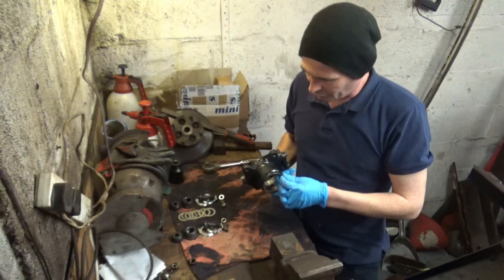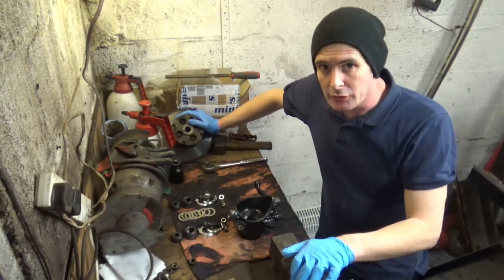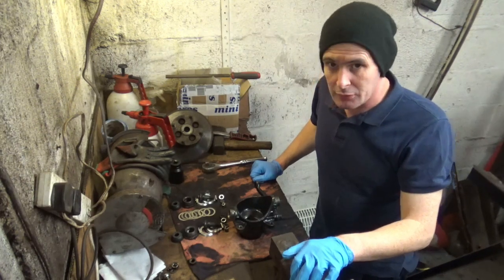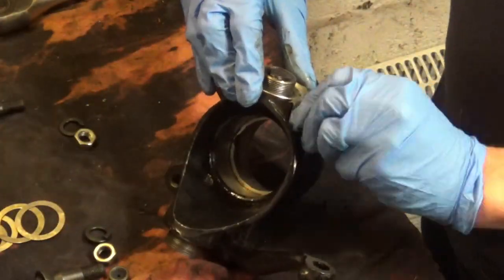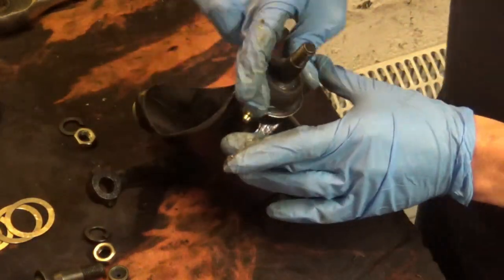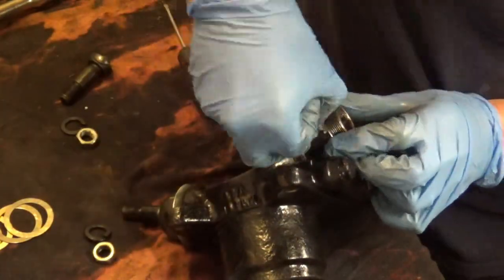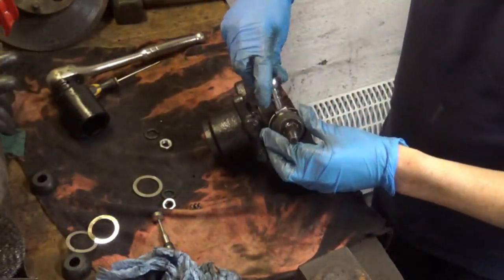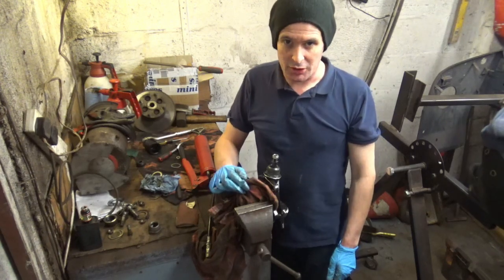Austin mini ball joints fitting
This was the first time I've done this job. Getting the hub off to make this video was a pain due to the fact that it was on the passenger side (UK) and this is the side which gets drowned in water so separating the joints to the hub was difficult as this hub clearly hasn't been off the car for many years and everything was tight.

Stripping the balljoints was rather messy due to them being covered in grease so wearing disposable gloves is an absolute must for this job! Once the hub was on the bench the strip down was easy enough. First up was to remove the grease nipple. Then knocking back the lock tabs of the balljoint nut using a deep 1.5" socket. Once this was loosened off the entire balljoint assembly will separate into its individual components. The top and bottom balljoints are identical except the bottom balljoint has a spring!

Reassembly is the same in reverse. There are several ways to do this job, one way is to build it up dry without the lock tab and shims then measure the gap between the base of the nut (once tightened) and the flat of the hub. You can then measure the gap and then measure the thickness of the lock tab and assorted shims until you reach the same thickness. The other way (the way I done it) was to build the shims up and tighten the nut and check for play on the ball joint pin. If the pin is too tight then add more shims, if the pin is too slack then you'll need to add more shims. The shims come in a range of different sizes so it's just a matter of trial and error. I was lucky as the first ball joint was spot on however, the top balljoint needed some trial and error to get the feeling right. The feeling you want to have on the balljoint is a slight drag without the pin being floppy. Some people also lap the balljoint into the cup using grinding paste but I didn't choose to do this.

Links to some tools/ parts I used in the making of this video:
Deep 1.5" socket